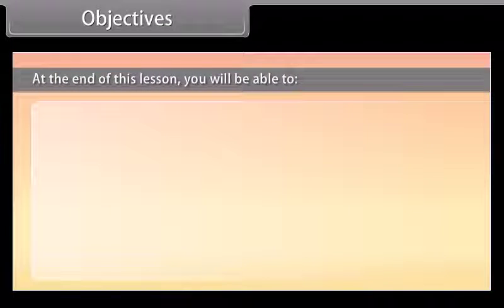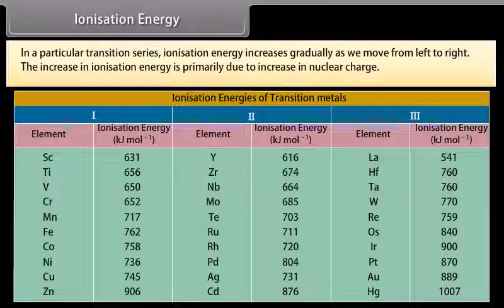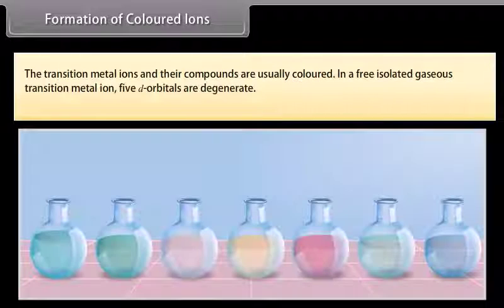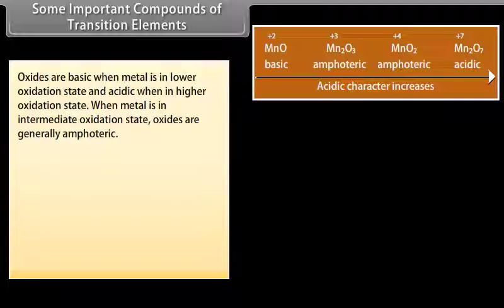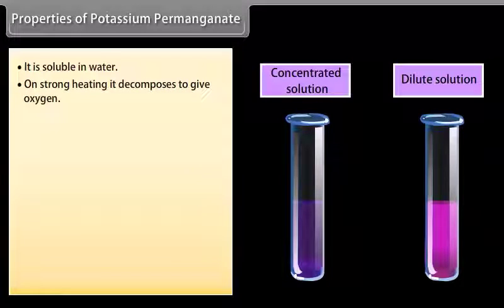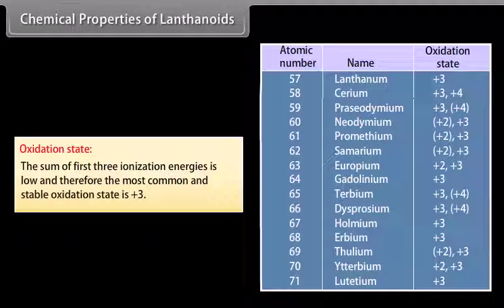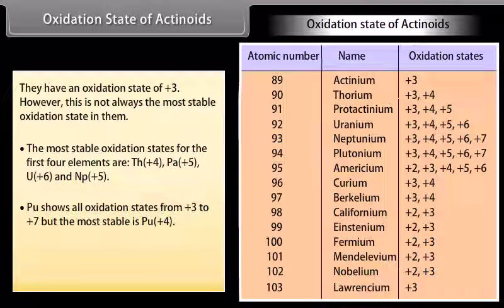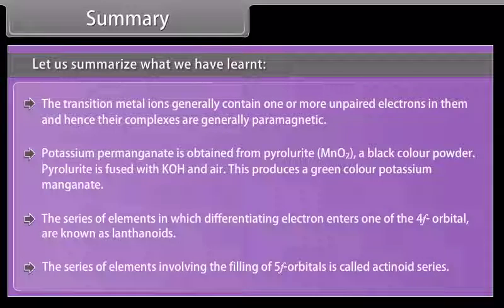The d and f block elements 1